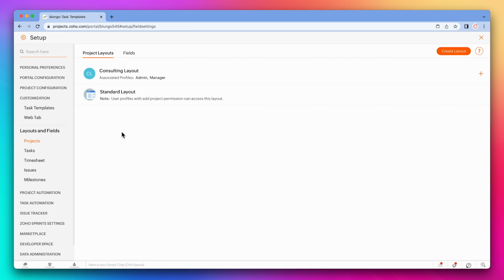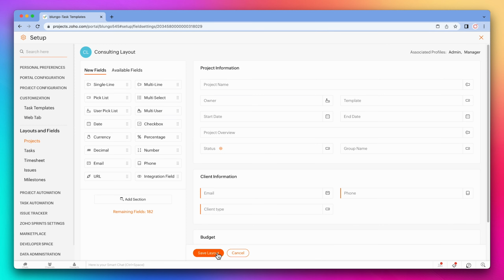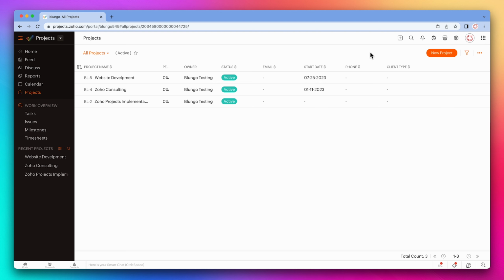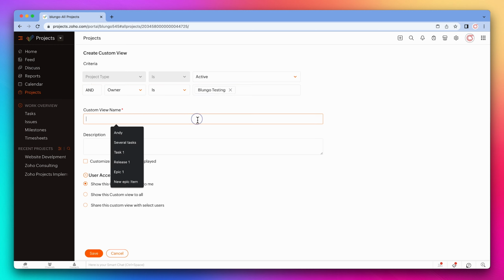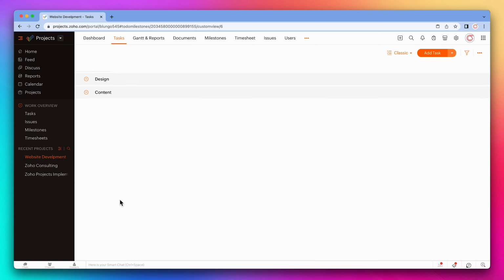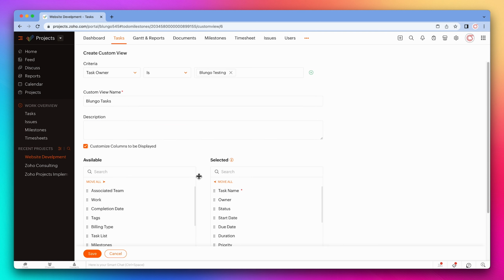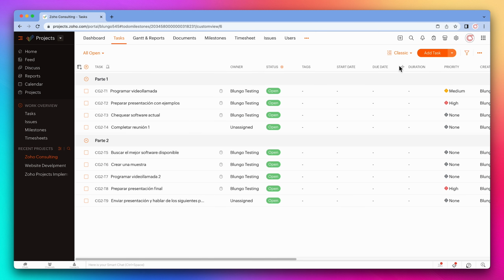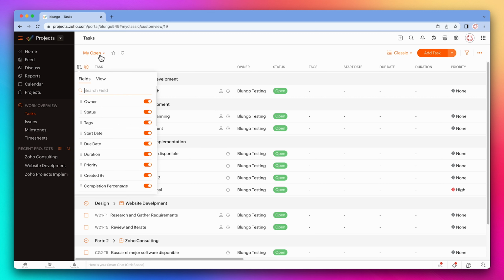Zoho Projects - Views, Layouts and Filtering - Zoho One Course - Chapter 3, Lesson 2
In this video, we will learn how to customize layouts and fields in Zoho Projects, including creating new fields and applying layout rules. We will also cover how to create and manage custom views and filters for projects and tasks.